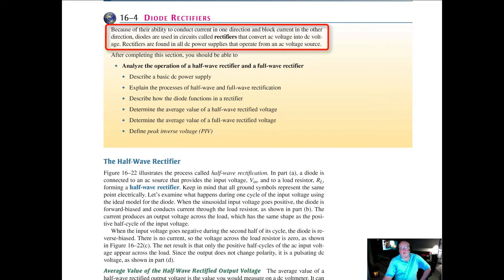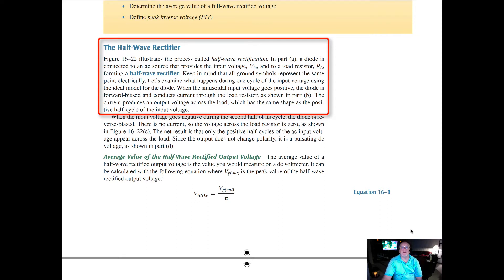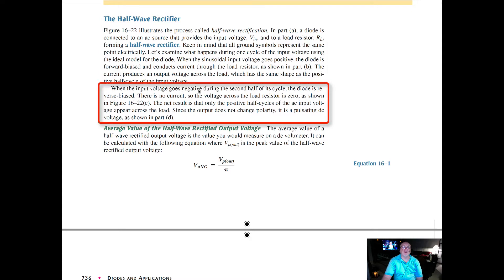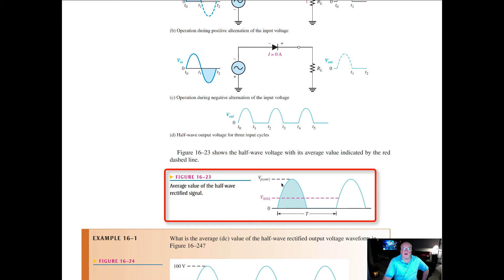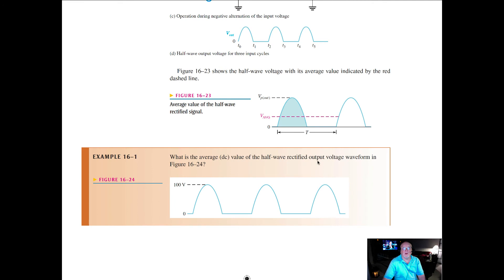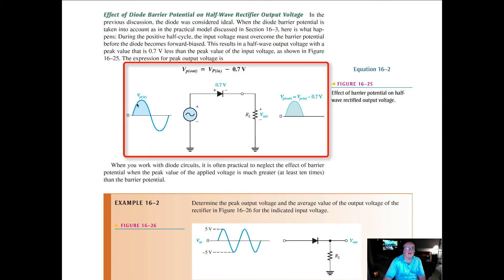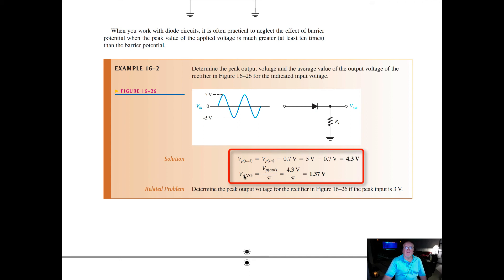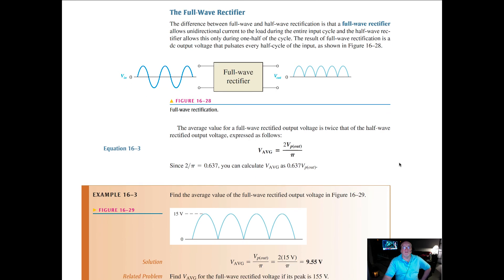ET132B AC for Electronics: Chapter 16 Part 4: Diode Half-Wave Rectifier